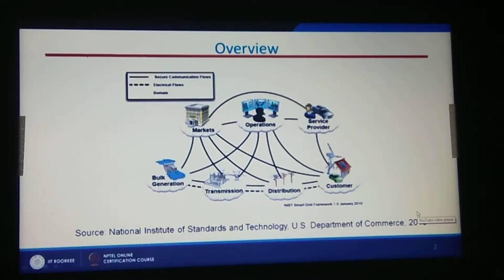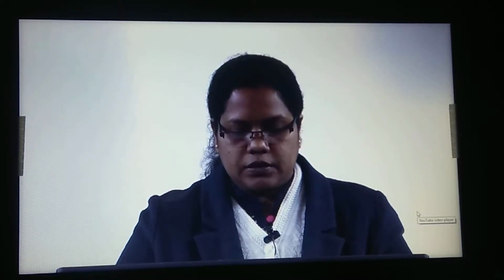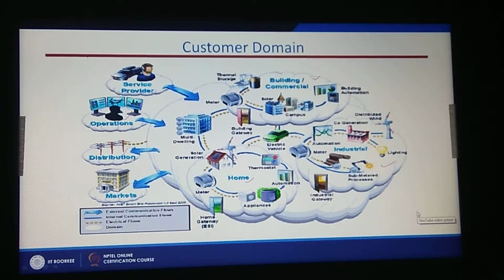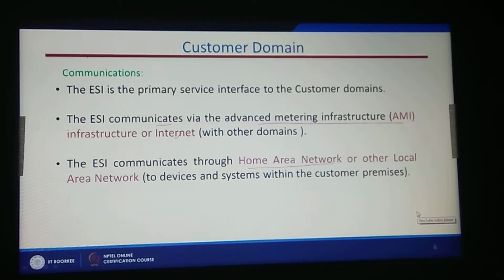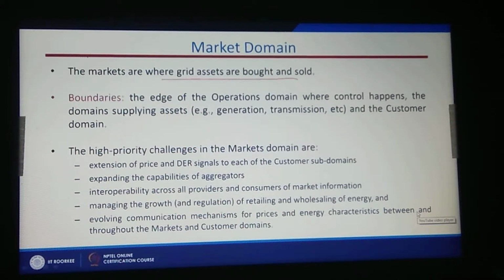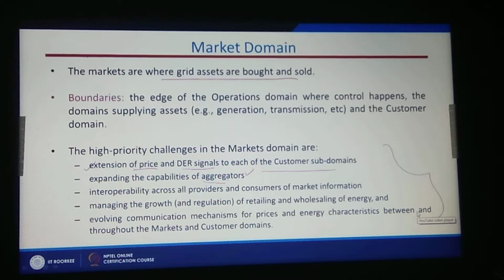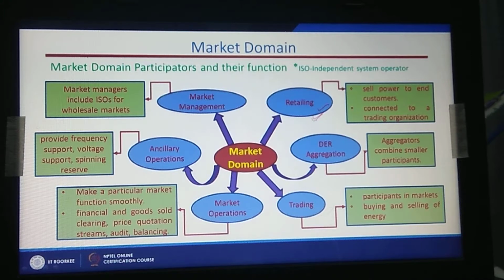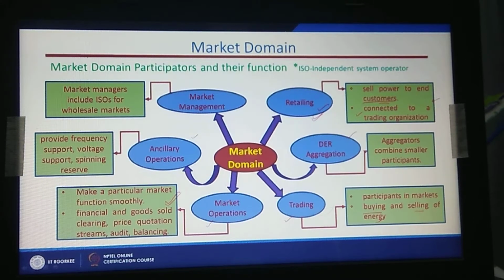SMART GRID 4